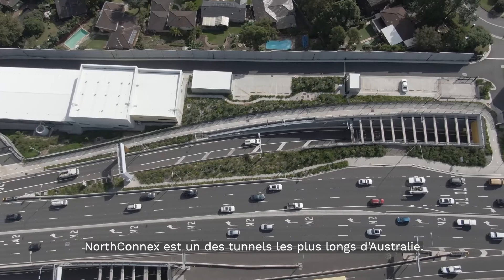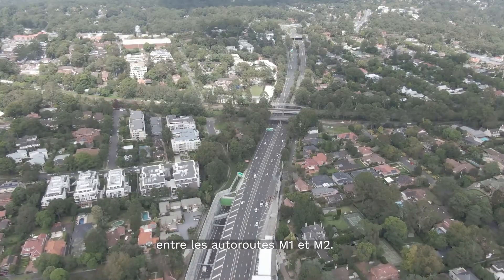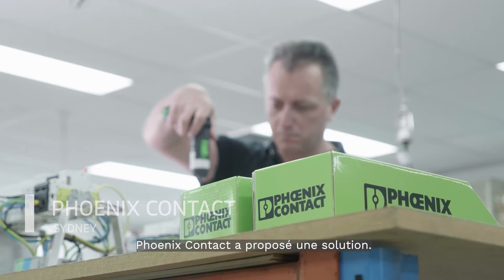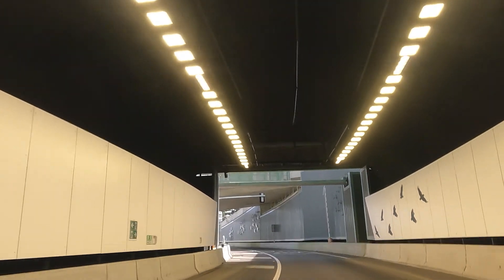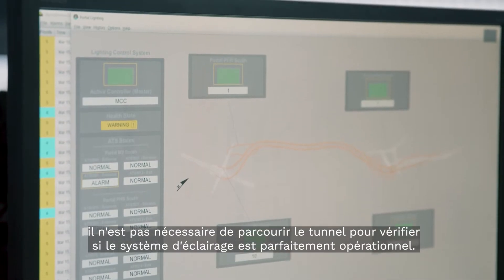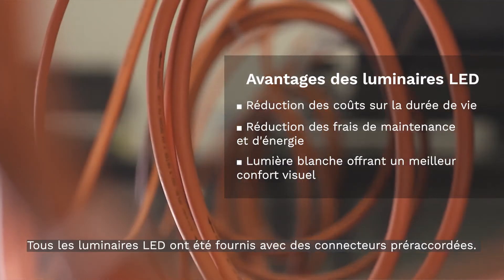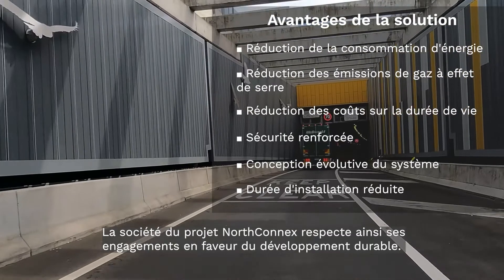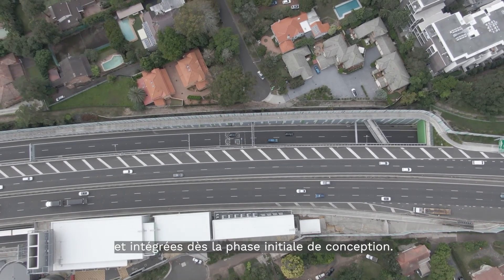Solution intelligente d'éclairage pour NorthConnex Tunnel garantit la sécurité et réduit les coûts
NorthConnex est un tunnel bitube et bivoie de neuf kilomètres qui relie l'autoroute M1 Pacific, à Wahroonga, à l'autoroute M2 Hills, dans le nord de Sydney.

Avec son distributeur australien Betacom et son partenaire Phoenix Contact, Schréder a mis au point une solution remplissant les critères de performance photométrique et thermique, d'efficacité énergétique et de gestion de l'éclairage. Un peu plus de 1.100 luminaires OMNISTAR et 5.000 luminaires GL2 Compact pilotés par le système ATS ont été installés.

Ils diffusent une lumière blanche de qualité (conformément à la norme d'éclairage australienne AS/NZS 1158.5:2014) répartie de manière très homogène sur la route, gage d’une visibilité optimale pour assurer le confort, la sécurité et une parfaite visibilité sur les 9 km du tunnel.

Les pouvoirs locaux sont très satisfaits de cette solution d'éclairage, qui participe à la sécurité et au confort du tunnel au bénéfice des usagers tout en assurant une grande efficacité opérationnelle, une réduction des coûts sur la durée de vie et la réalisation des objectifs de développement durable. En effet, NorthConnex a été le premier projet routier en Australie à se voir attribuer le label « Leading Infrastructure Sustainability Design » par le conseil australien pour le développement durable des infrastructures (ISCA). Celui-ci a évalué la capacité du projet à atténuer l'empreinte écologique.